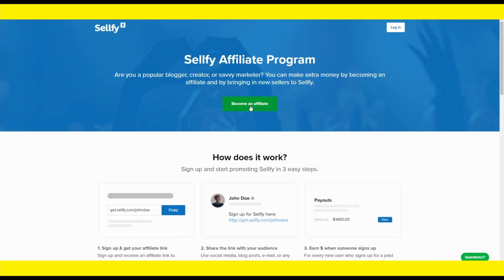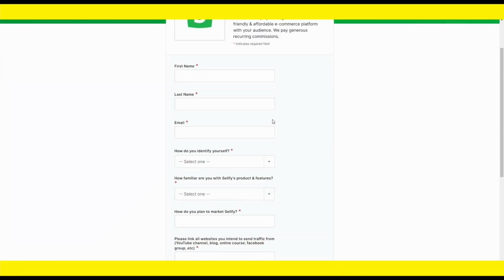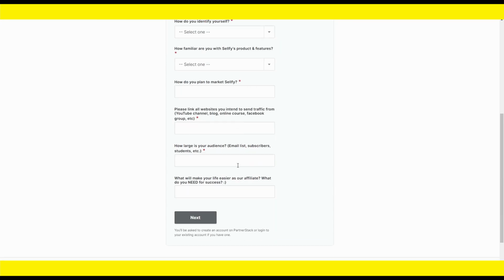Earn $100 Per Email You Send FREE - Make Money Online 2021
New strategy on how to make money online 2021 by using the method in the video, and make up to $100 per email over and over again in complete autopilot with this brand new method!